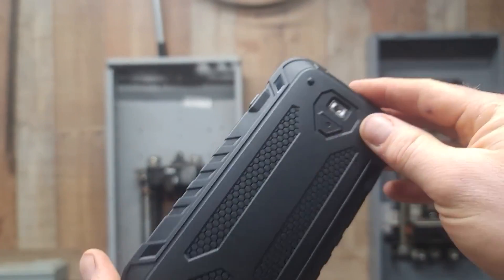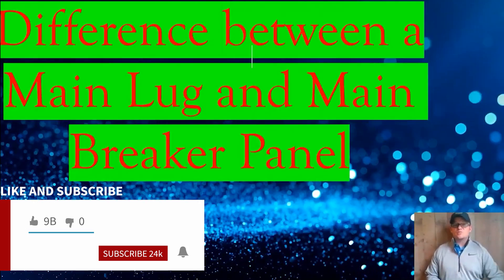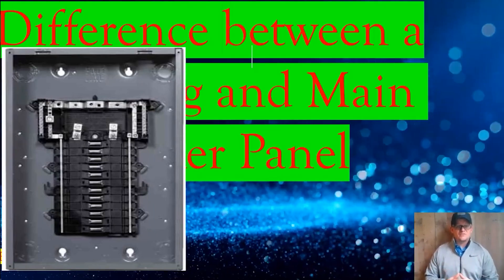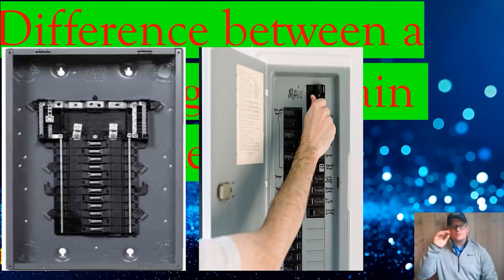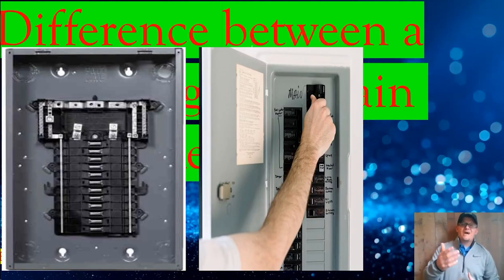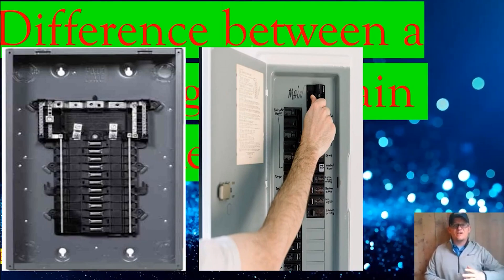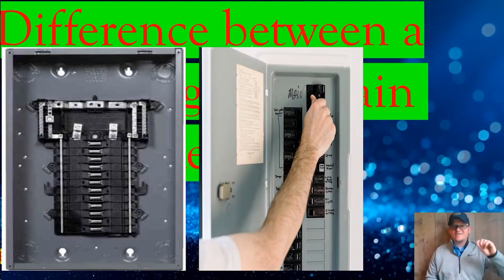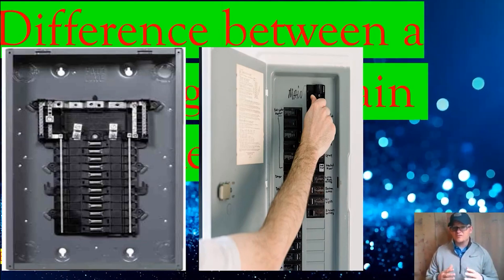Main Lug Vs Main Breaker Panel